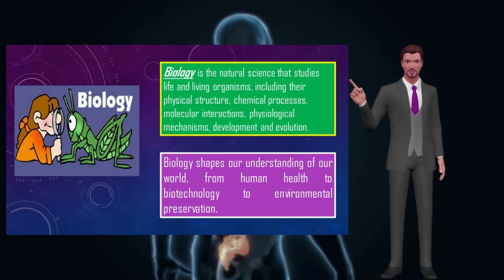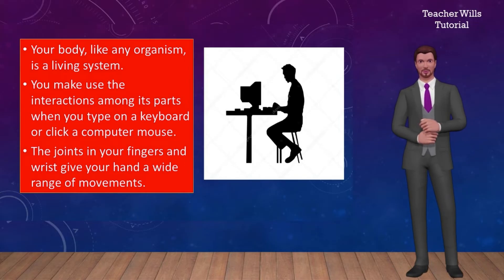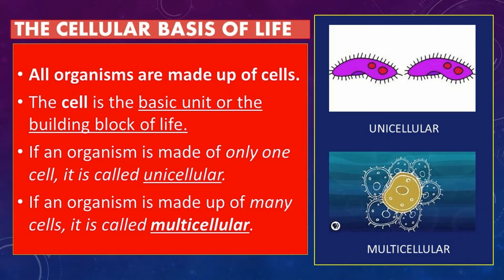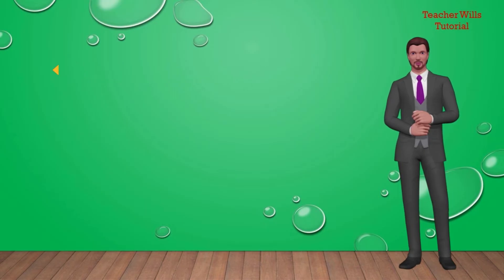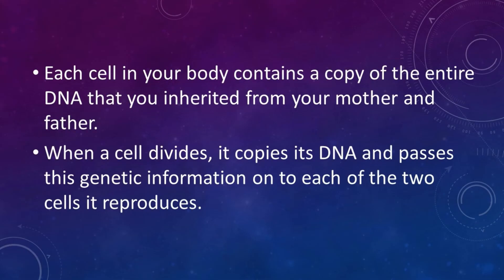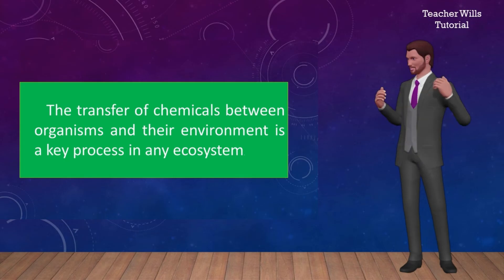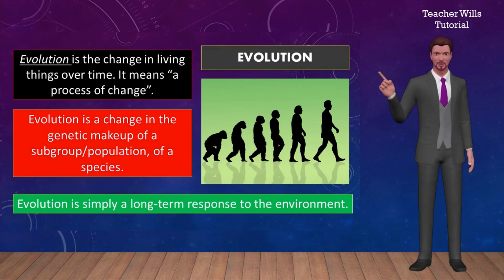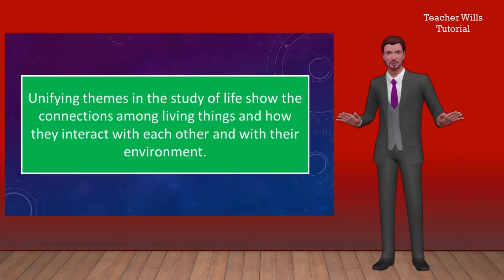UNIFYING THEMES IN THE STUDY OF LIFE SCIENCE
Earth and Life Science - SHS